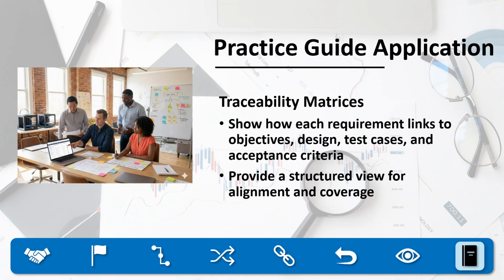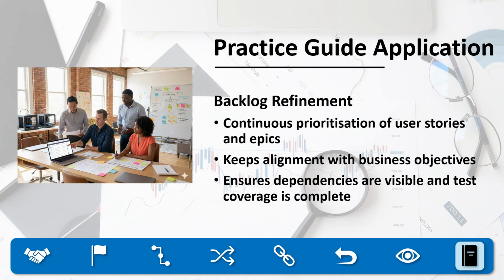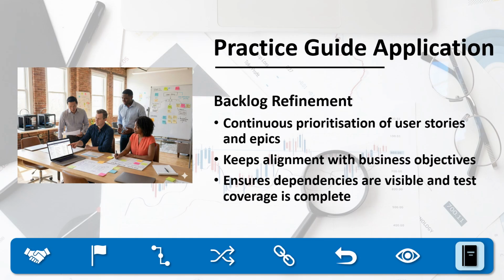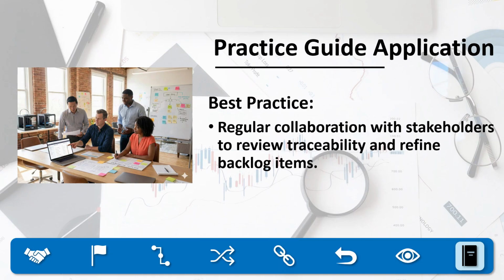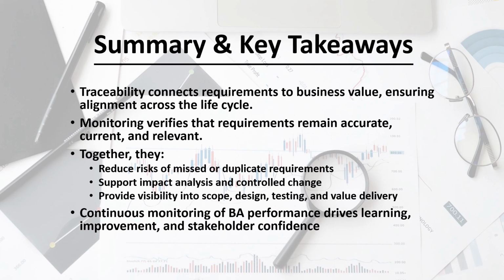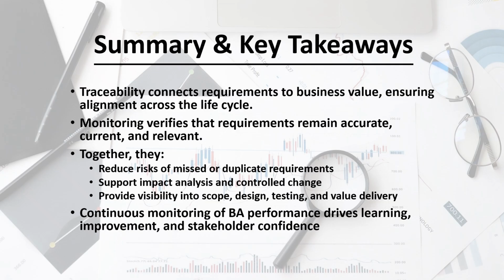PMI-PBA® Module 6.6 Practice Guide Application | Domain 4: Traceability and Monitoring | Exam Prep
Welcome to Module 6.6 of the PMI-PBA® Traceability and Monitoring Domain.

In this final module of Domain 4, we focus on the practical application of the PMI Practice Guide concepts, bringing together everything we have covered regarding Traceability and Monitoring. This video serves as a comprehensive consolidation session, connecting theoretical guidelines with real-world business analysis activities to ensure your projects achieve absolute alignment and flawless delivery coverage.

In this video, we explore how to effectively apply Traceability Matrices to show how each requirement links directly to objectives, design, test cases, and acceptance criteria. We delve into the practice of continuous backlog refinement to keep user stories and epics aligned with business goals whilst making dependencies completely visible. Finally, we wrap up the entire domain with key takeaways, summarising how traceability and monitoring work in tandem to reduce the risks of missed requirements, support controlled change, and drive overall stakeholder confidence.

What You Will Learn in This Video:
How to utilise Traceability Matrices to provide a structured view for project alignment and coverage
The role of backlog refinement in the continuous prioritisation of epics and user stories
Best practices for regular collaboration with stakeholders to review traceability and refine backlog items
A complete summary of Domain 4, highlighting how to maintain visibility into scope, design, testing, and value delivery
How continuous monitoring of BA performance drives ongoing learning, improvement, and stakeholder confidence
A brief look ahead at what to expect as we prepare to transition into the Evaluation Domain

This video forms part of a comprehensive PMI-PBA® Exam Preparation Series, guiding you through all PMI-PBA® domains and supporting both practical business analysis capability and exam success. Join us for the next session as we transition into the Evaluation Domain.

📌 If you have not yet, check out the previous videos in this series: